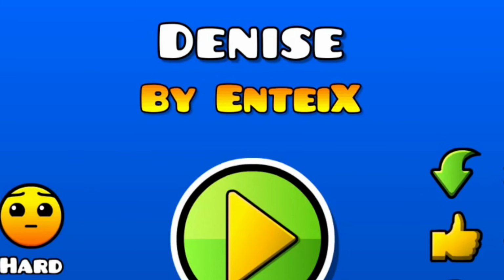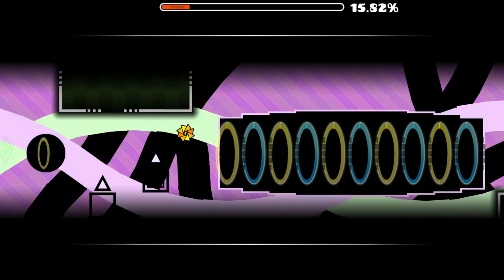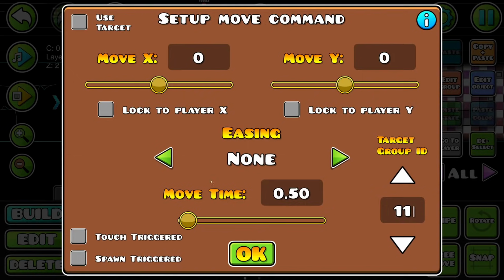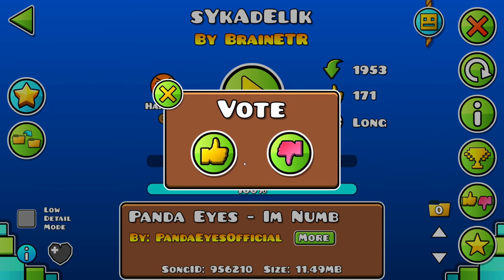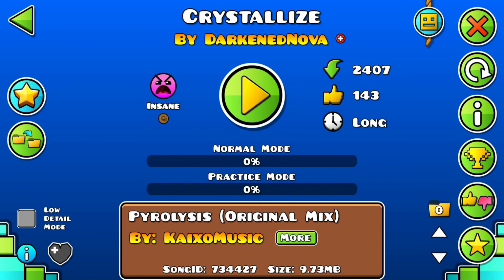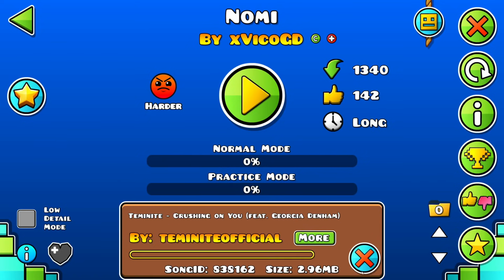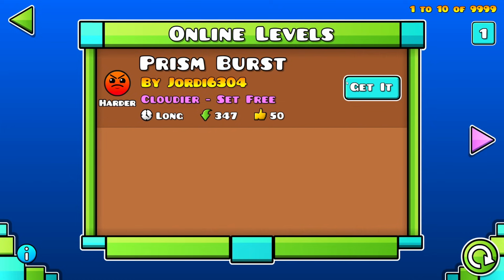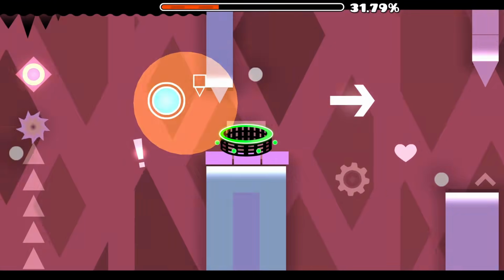MY EYES... Geometry Dash Level Requests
Geometry Dash Moderator Level Requests